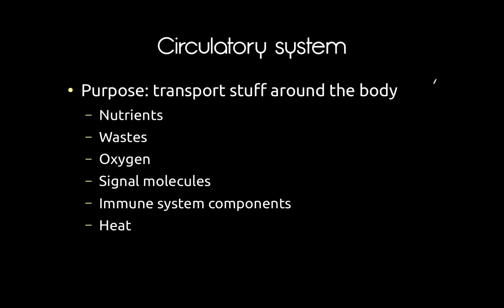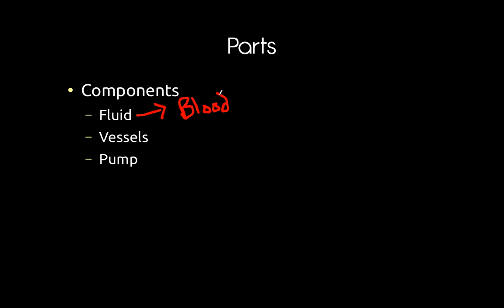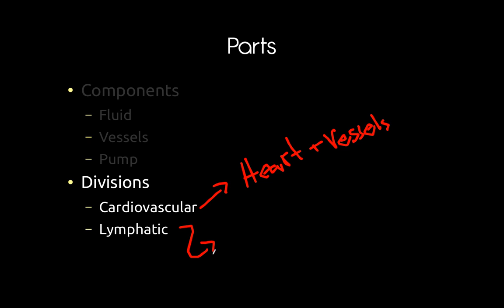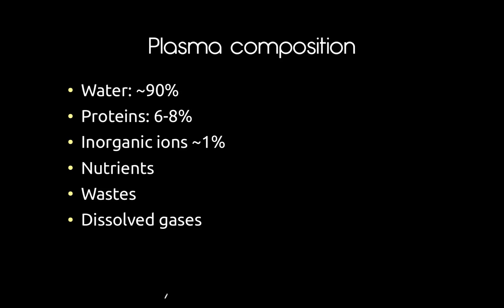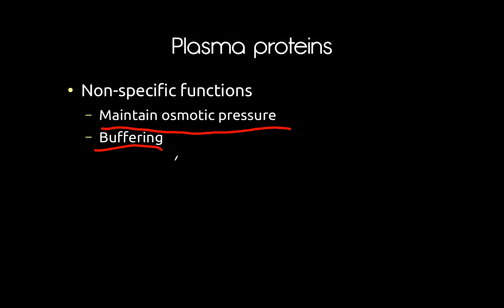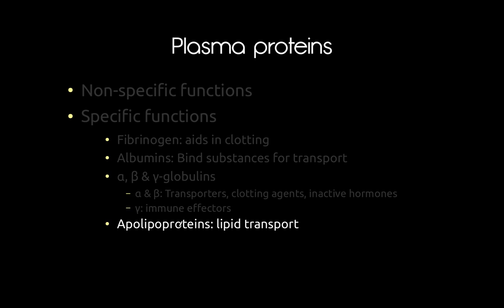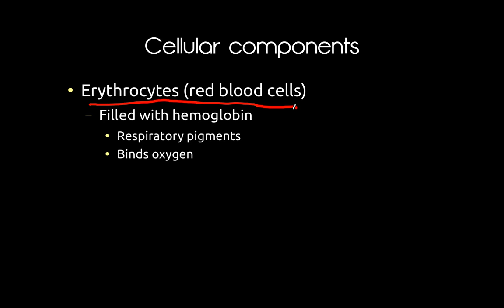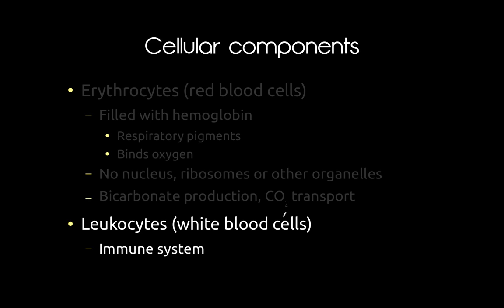Animal Phys Lecture 14a: Circulation Overview